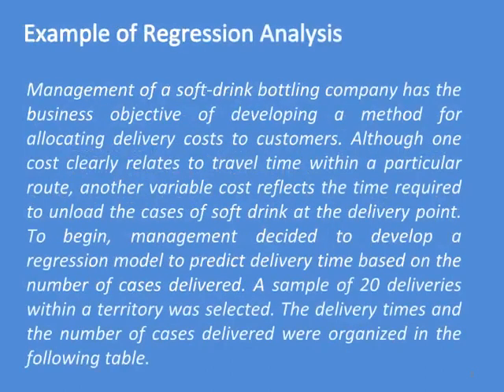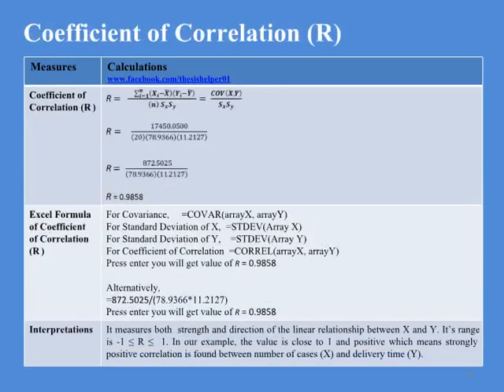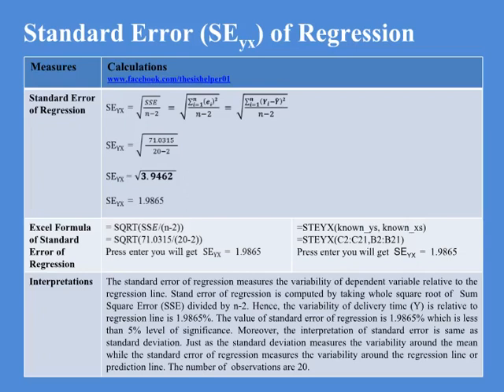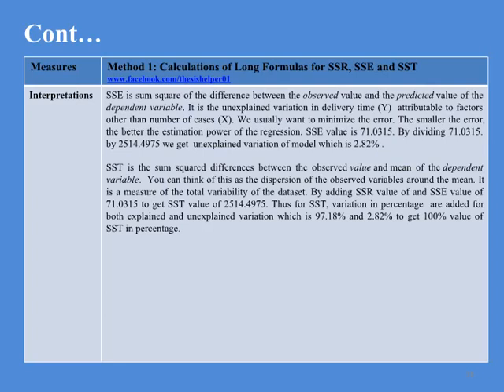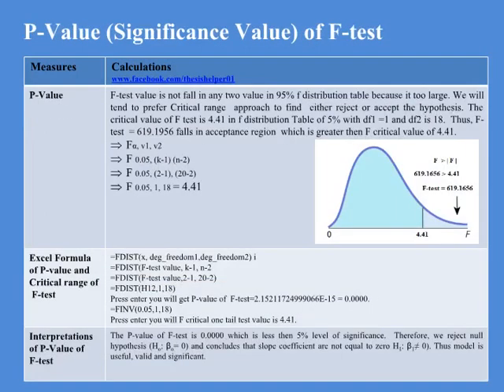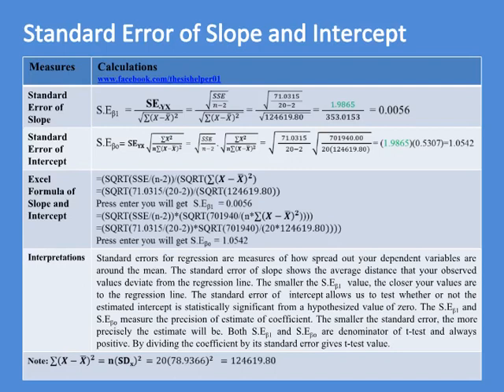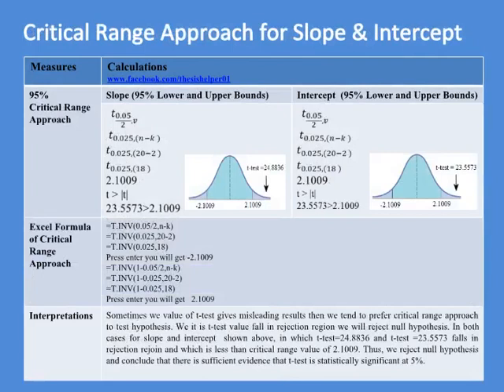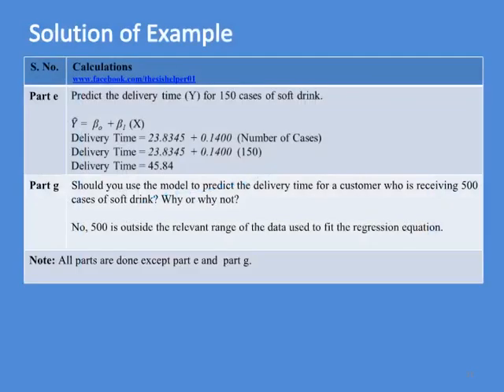Interpretation of Regression Analysis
This video is my personal university notes. I have just compare and contrast  Mathematical and MS Excel formulas. This video will covers all measures of regression analysis such  as Summary Part, ANOVA, Significance of F-test and t-test and t-their P-values.